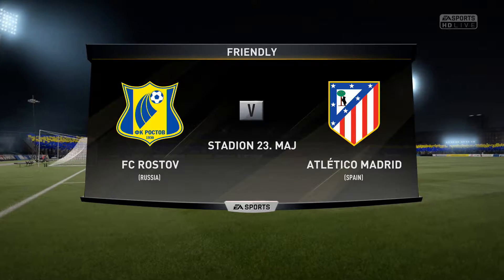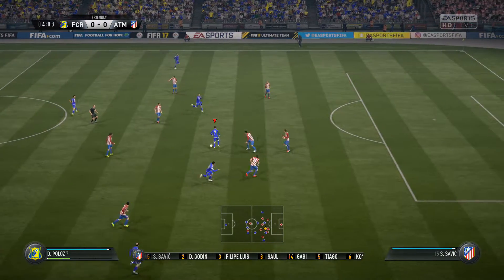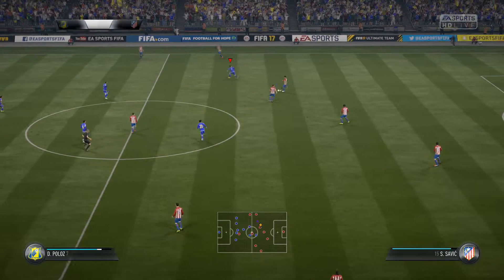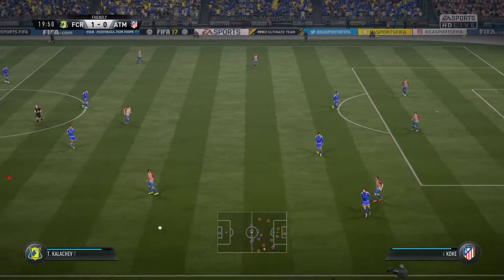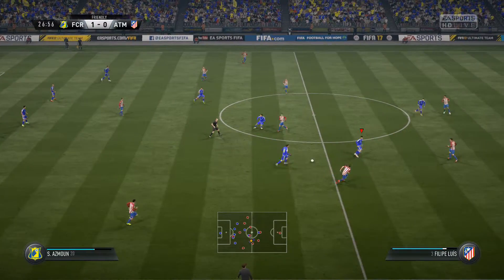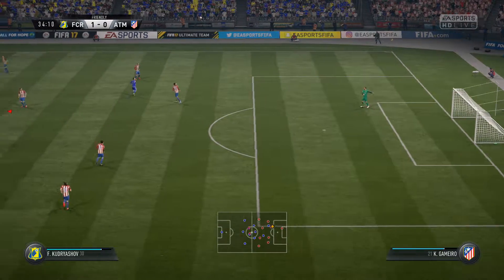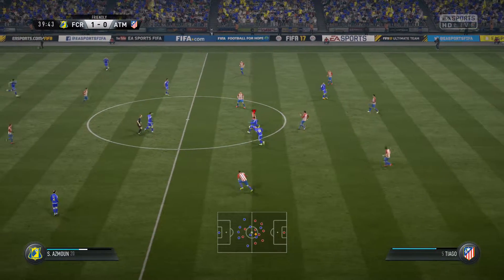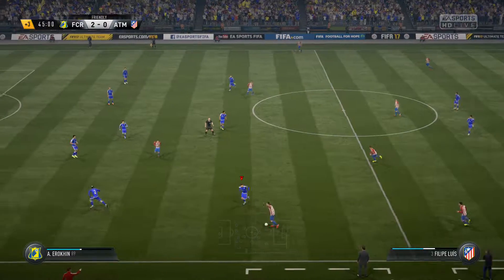FC Rostov vs Altletico Madrid HD Gameplay Highlights - FIFA 17